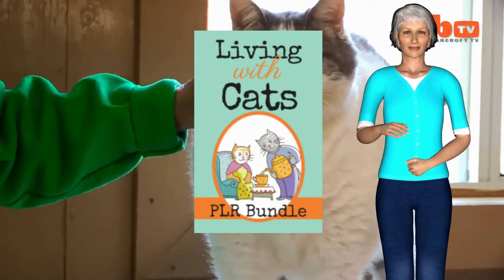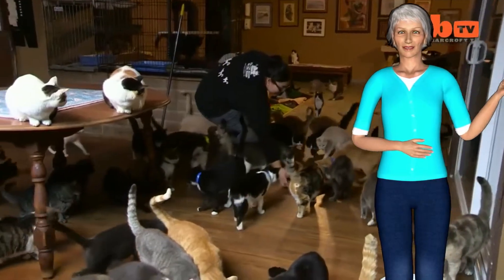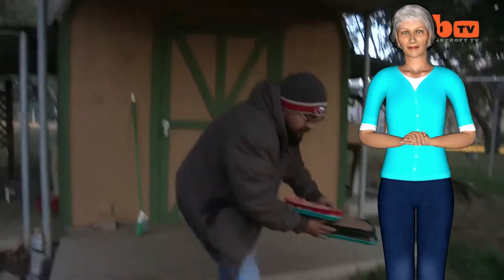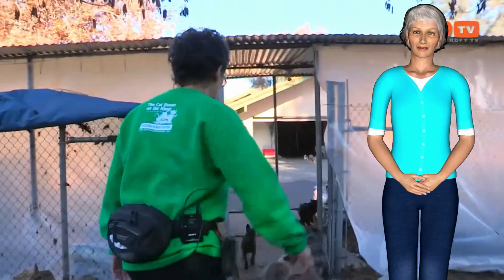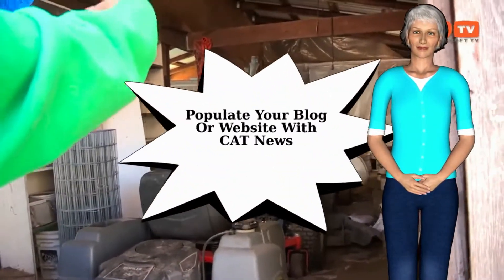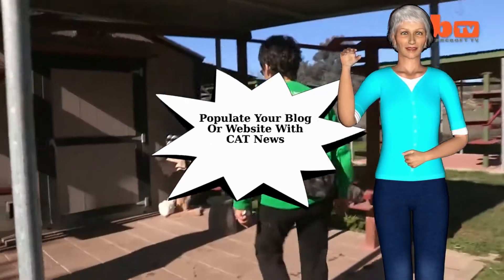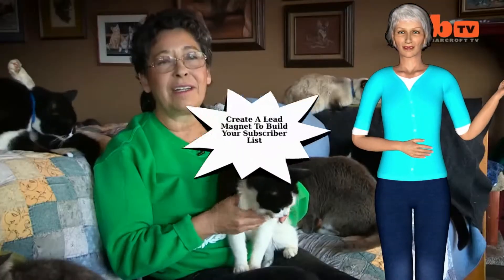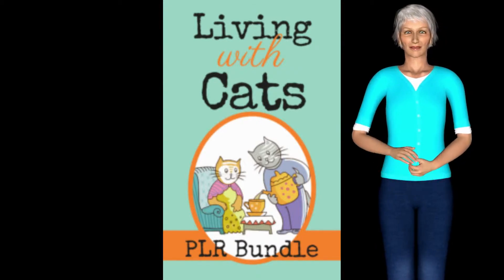Living With Cats - Content For Cat Blogs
Hey, cat owners and cat lovers everywhere
Do you own a cat blog or a cat website?
Like me, you always need fresh content and material for your members or
subscribers to keep them interested and entertained and coming back to
your site time after time.

It can be really difficult to source new material again and again and to keep it
fresh and relevant with cat centric content.

Peggy Hazelwood and her cute little friend Mister Tom Cat, has created an extensive
resource called Living with Cats cheatsheet and it is now available to you.

This must-have resource is just what you've been waiting for because all
the research is done for you. Just click a link and find new information and links to use as content for cat blogs or websites.
The information is an evergreen bundle that you can use to provide your followers
with original, quality content.

Use this valuable information to do research and build up your website or blog with
all the latest cat info out there!

You will get Resources in the News, Social Media Information, Funny Cat Memes, Cat Videos
and More!

So, What are some of the many things you will want to do with this Living with Cats Cheatsheet

As a pet blogger or website owner who needs constant fresh content, the possibilities are endless.
Here are just a few ideas:

Create blog posts. Simply click any link on the Cheatsheet and you’ll find news and information about cats.

Make videos about different cat breeds using information from the links in the Cheatsheet.

Populate your blog or site with cat news, medical information, and more that is helpful to pet owners.

Do a Facebook live, speaking about cats and one of the hundreds of fun facts you’ll find  in the Cheatsheet links.

Create a lead magnet by making a report with the five articles in the upgade and gain subscribers to your email list.

And with a little imagination I'm sure you will be able to come up with many more creative uses for Living with Cats cheatsheet.

A caring cat lady has given up her 4,200 square foot home to more than a thousand felines. Sixty-seven-year-old Lynea Lattanzio now lives in a trailer on her six acre property and allows the cats to run freely through the five bedroom house. Today she runs Cat House On The Kings which is California’s largest no-cage, no kill sanctuary for feral and abandoned cats. Lynea and her team of volunteers care for about 800 adult cats and 300 kittens. The team starts feedings at the shelter at 4am and they also give medical attention to critically ill cats. To learn more about adoptions at Cat House On The Kings

Videographer / Director: Ruaridh Connellan
Producer:  Samantha Grillo, Nick Johnson
Editor: Ian Phillips